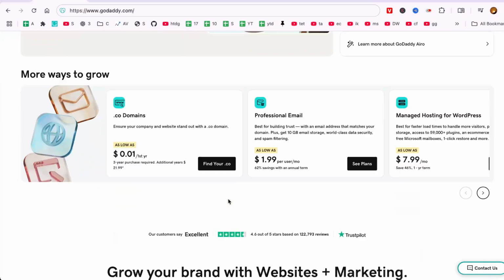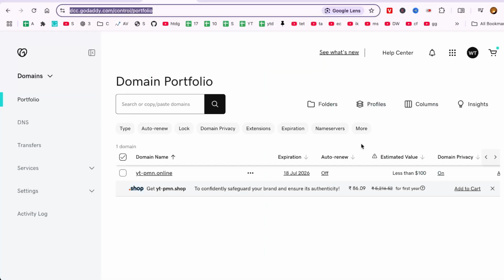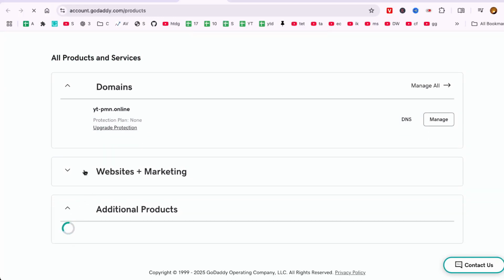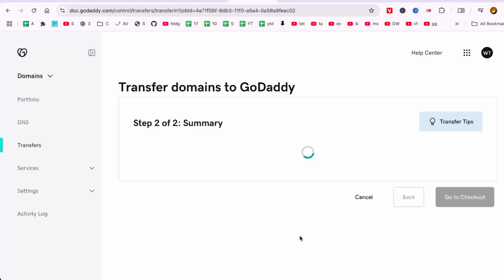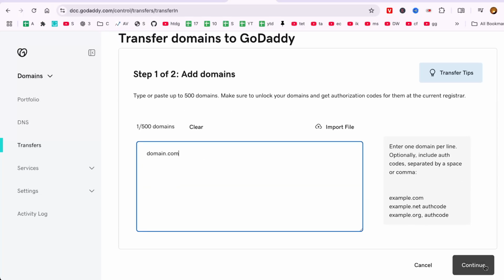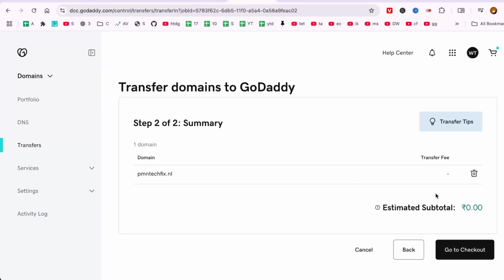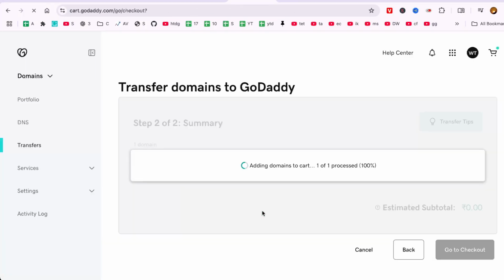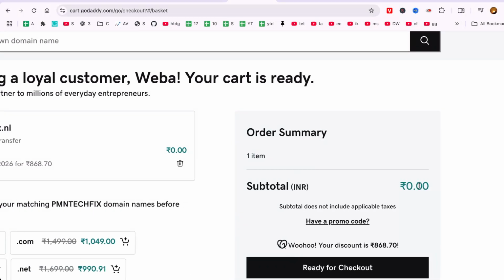How to Transfer Domain to Godaddy from other Registrar Easily 2025, My Domain moves at Free !!!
In this video I have shown how to transfer your domain from any registrar to GoDaddy step-by-step in 2025. You’ll learn how to unlock your domain, get the EPP/Auth code from your current registrar, and initiate the domain transfer on GoDaddy. We also show you how to track the transfer status and avoid common errors.

We’ll also talk about how some domain extensions may qualify for free transfer, and how you can take advantage of GoDaddy's offers. This tutorial works for domain transfers from Namecheap, Hostinger, Bluehost, and many more.

Perfect for beginners looking to manage all their domains on GoDaddy.